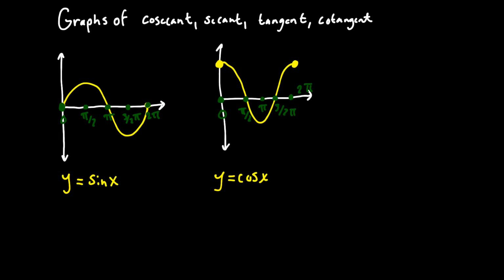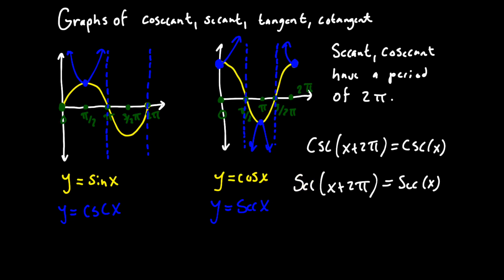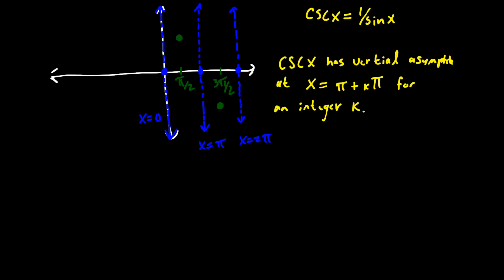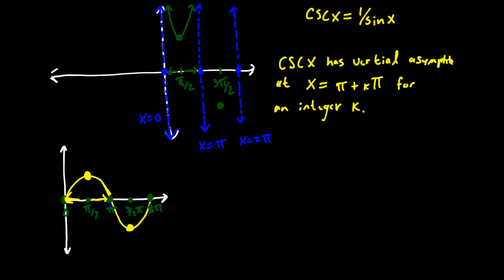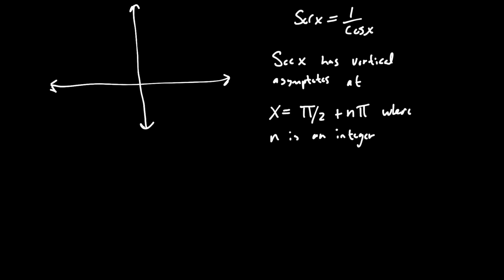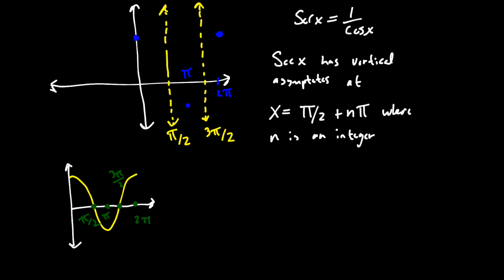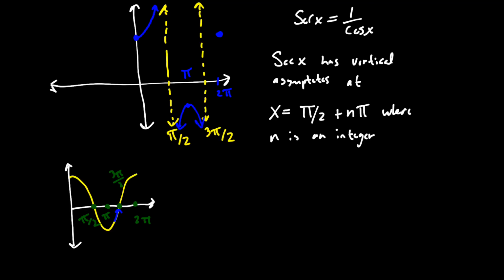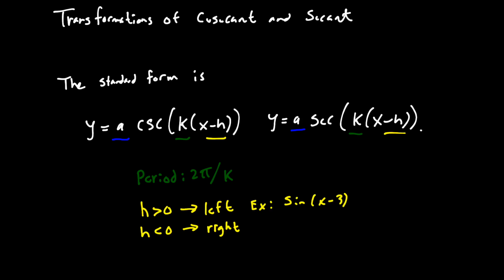Graphs of Secant and Cosecant